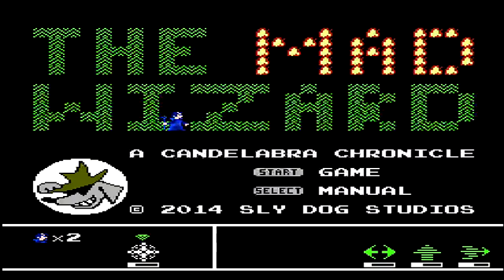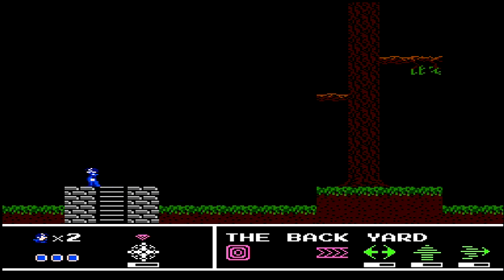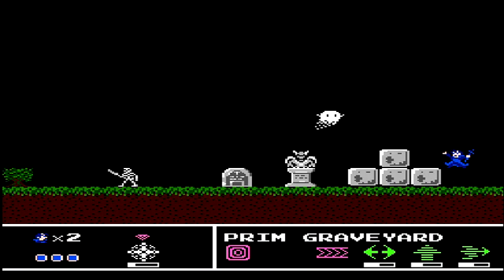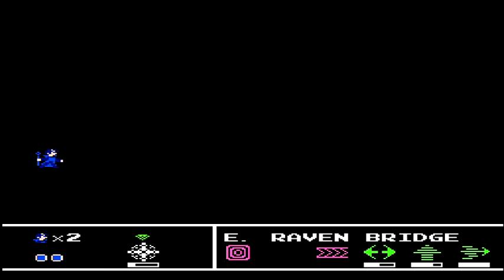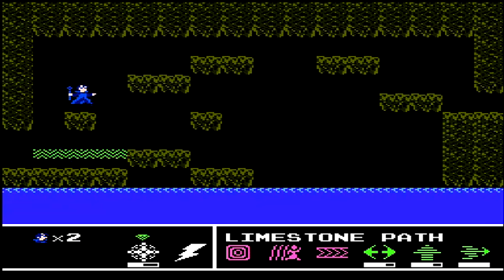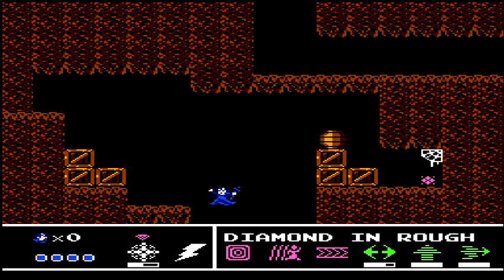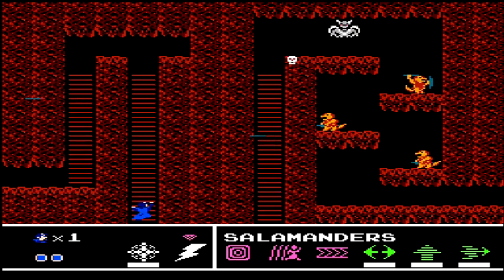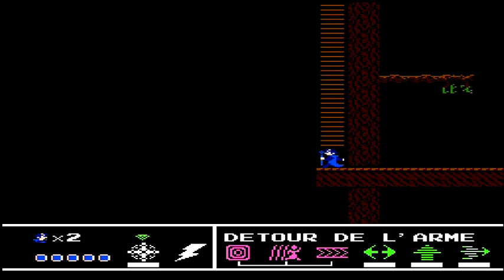The Mad Wizard: A Candelabra Chronicle (NES) Full Play Through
me playing through Sly Dog Studio's NES homebrew "The Mad Wizard: A Candelabra Chronicle" using the RetroAVS.